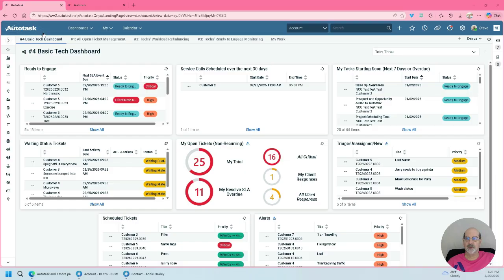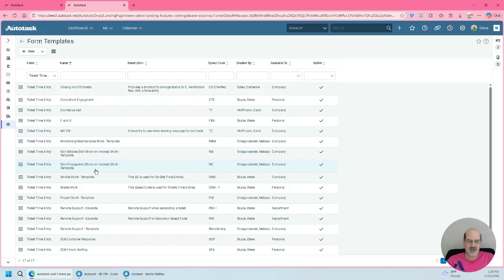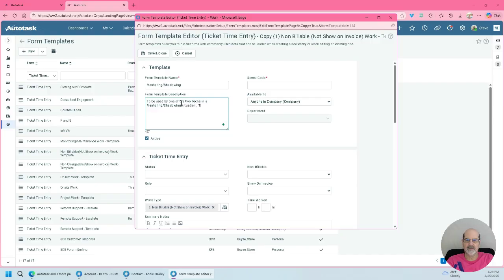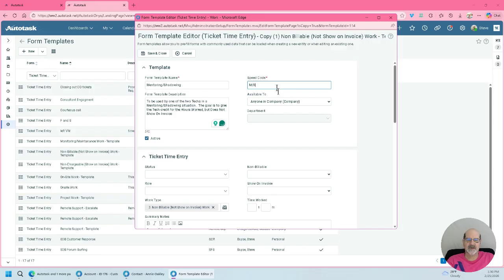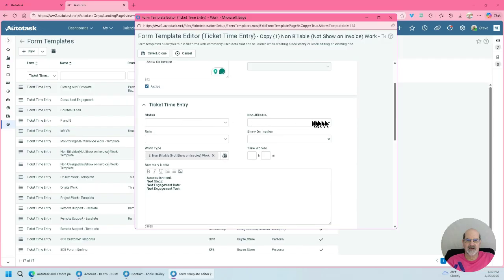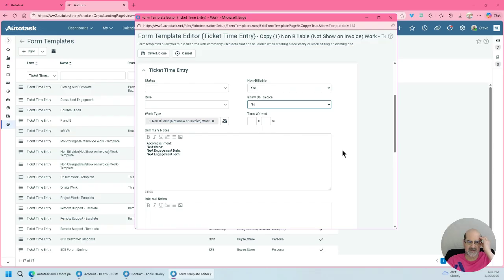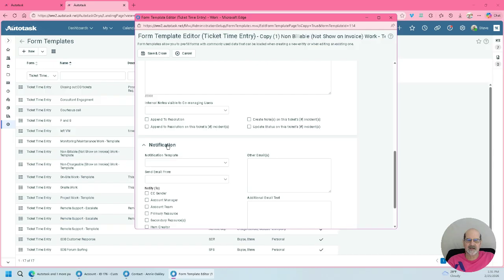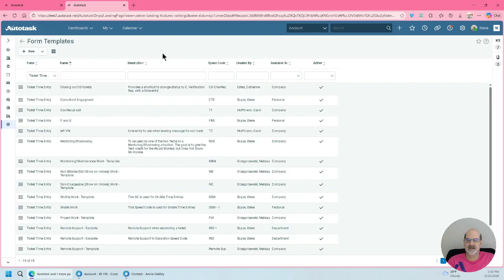Tracking Mentoring/Shadowing Time in Autotask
Easy way to give credit to your shadowing techs without billing the client.

Autotask Operational Strategist Steve welcomes honest input from MSPs in the trenches.